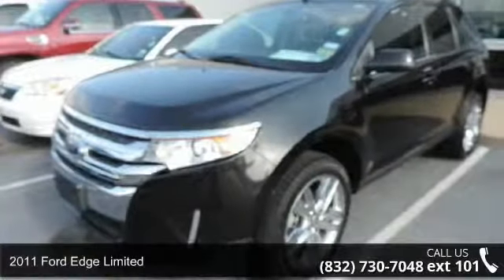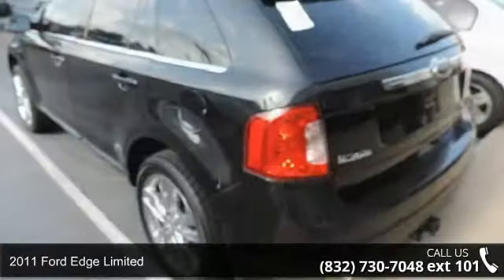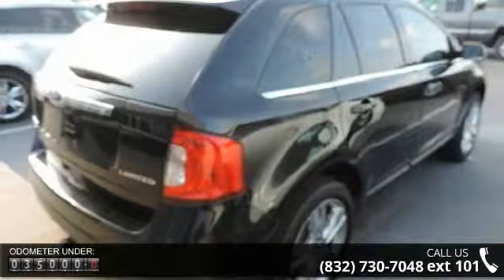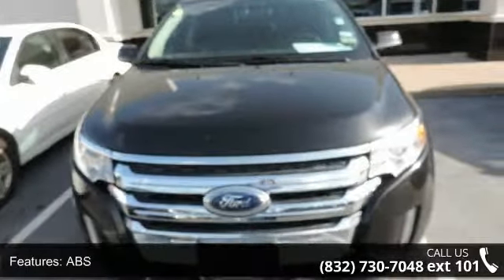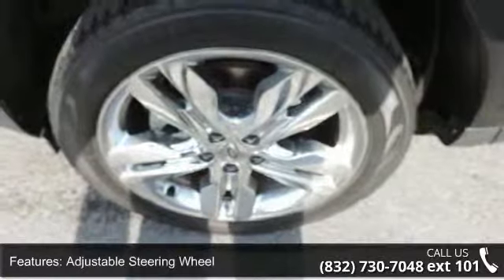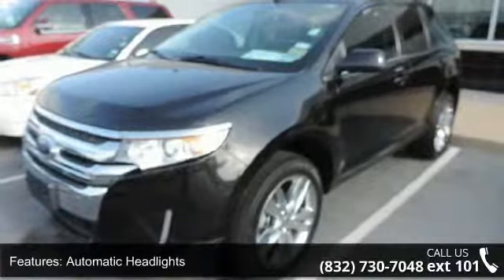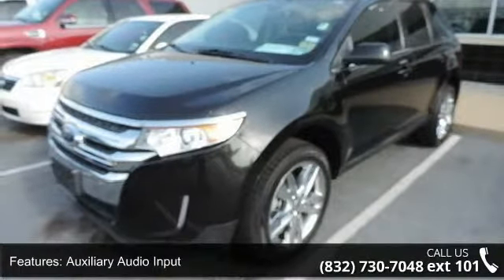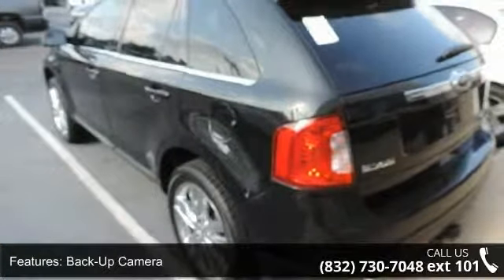2011 Ford Edge Limited - Mac Haik Ford - Houston, TX 77024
ONE OWNER! LEATHER LOADED WITH NAVIGATION, 20 CHROME WHEELS, CLASS II TRAILER TOW PKG, 10-WAY POWER DRIVER SEAT, MICROSOFT SYNC, AND REAR VIEW CAMERA!! FORD CERTIFIED PRE-OWNED!!! Benefits include: 7-year/100,000-mile* Powertrain limited Warranty Coverage! (From vehicle original sale date, whichever comes first) 12-month/12,000-mile* Comprehensive Limited Warranty Coverage (From vehicle sale date, whichever comes first). 172-point Vehicle Inspection! Vehicle History Report! 24-hour Roadside Assistance SIRIUS Satellite Radio*3-month introductory SIRIUS subscription NO HIDDEN FEES OR DEALER ADDENDUMS. JUST THAT GREAT MAC HAIK FEELING!